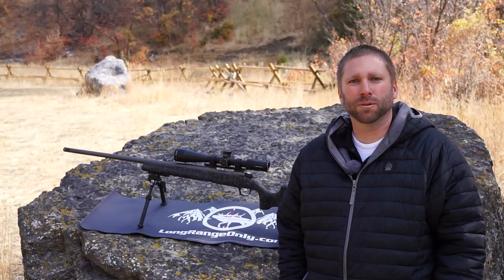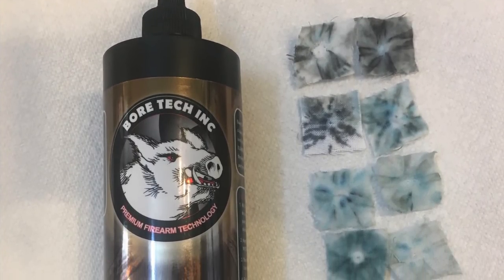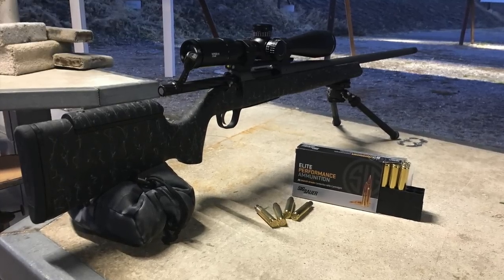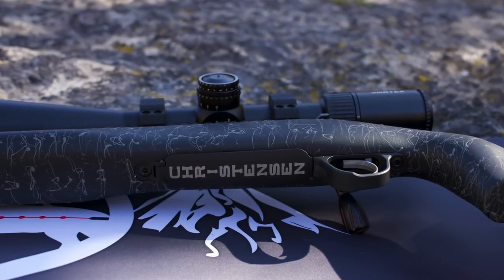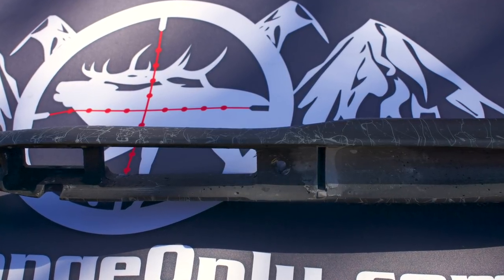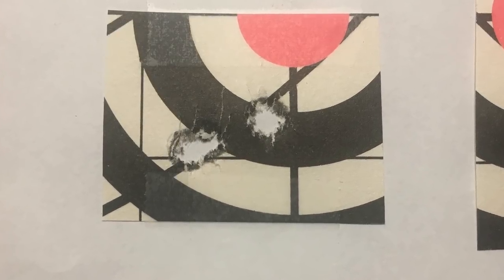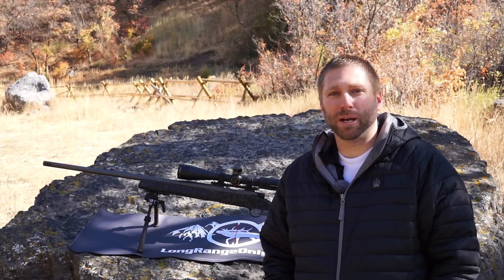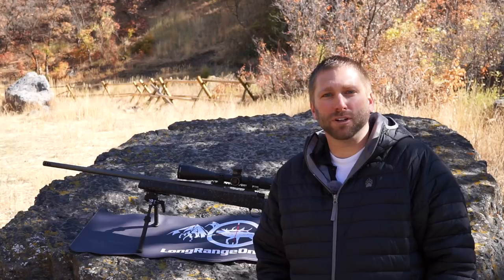Christensen Arms "Mesa Long Range" Rifle Review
After months of Testing and Evaluation, LRO editor Justin Hyer tells us what the MESA LR rifle consists of and how it earns its name. Follow this link to ask questions or discuss this review.